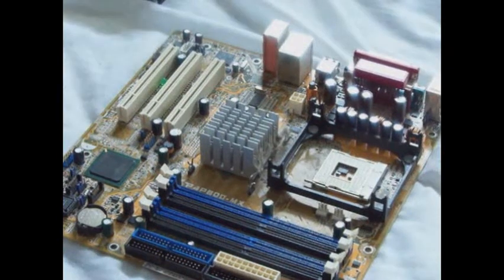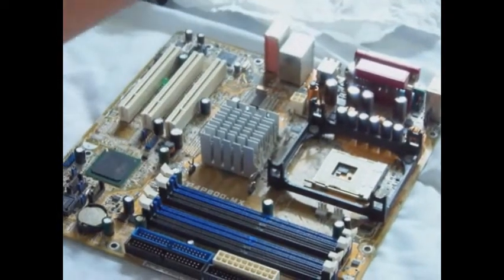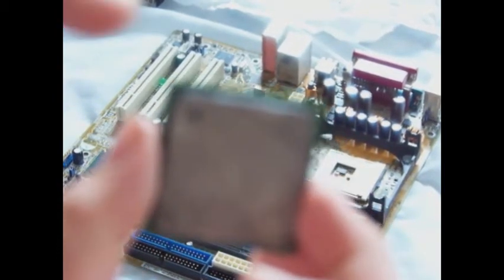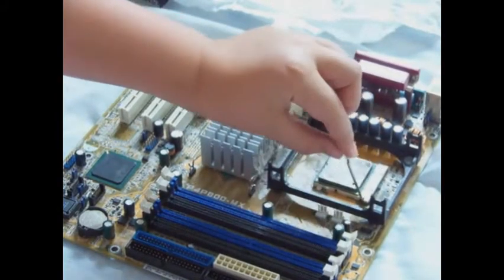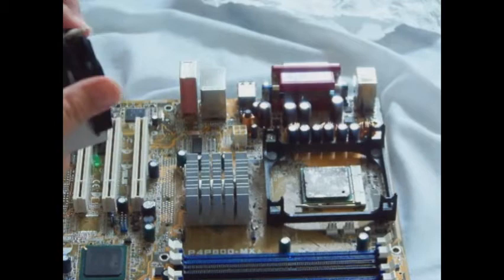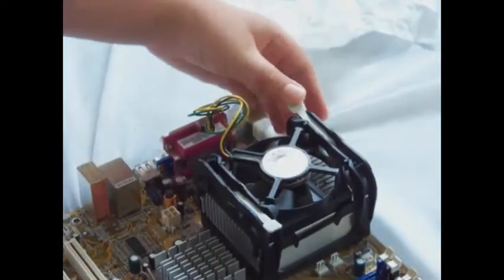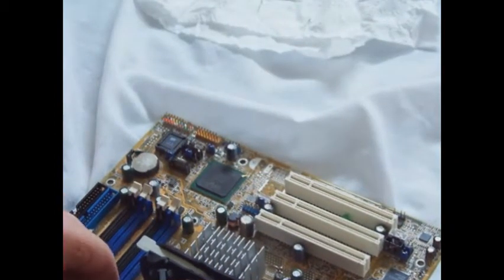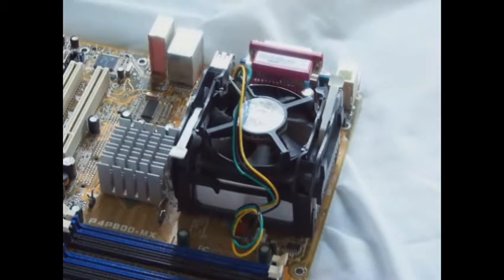Install CPU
Installation of a INTEL CELERON CPU (socket 478).